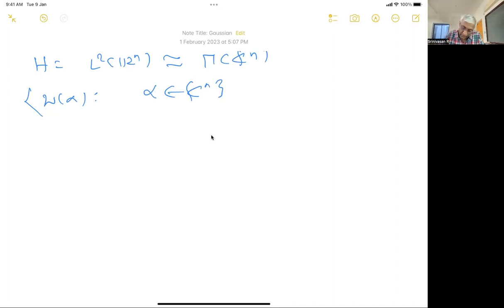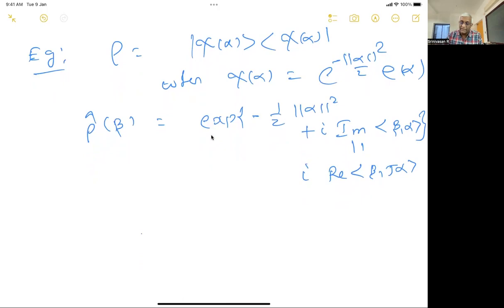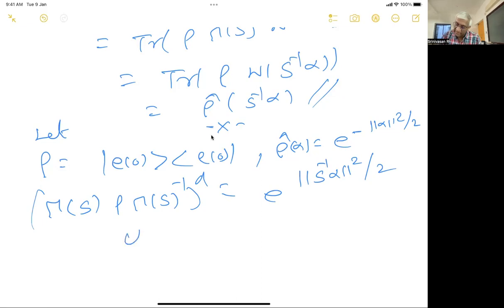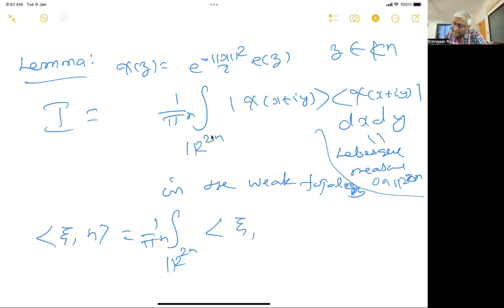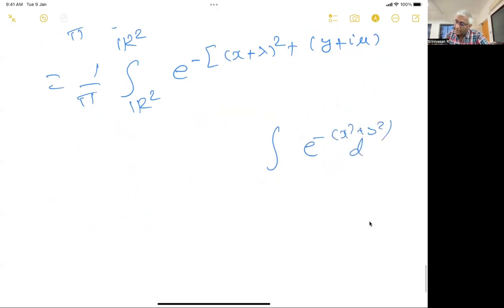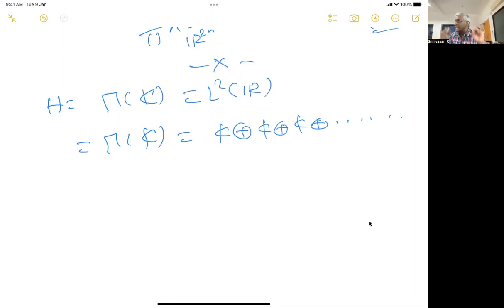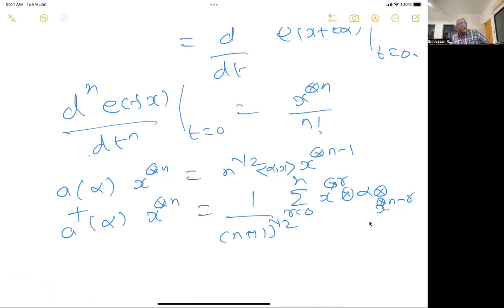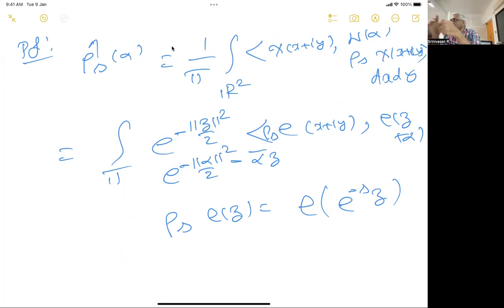Exponential of the number operator